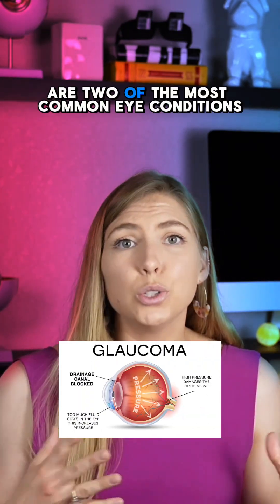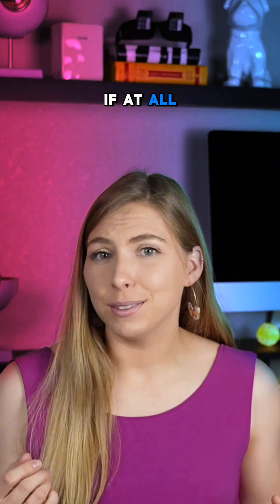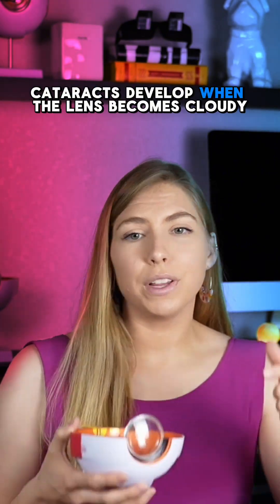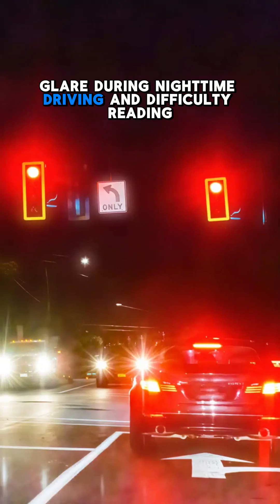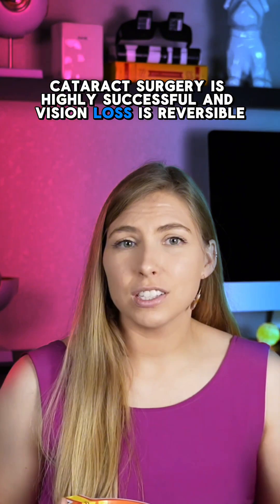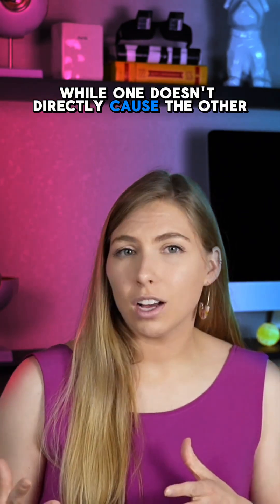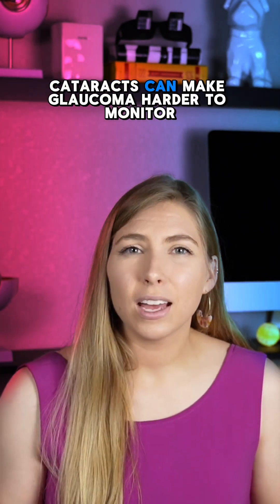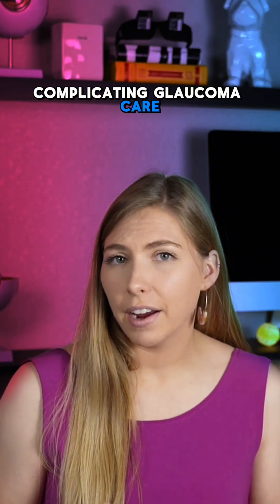How are Cataracts and Glaucoma different?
Cataracts and glaucoma are two of the most common causes of vision loss, so they sometimes get confused. However, cataracts and glaucoma couldn't be more different, with different underlying causes, different treatments, and different prognoses.

While cataracts aren't preventable, they are fully treatable with surgery with vision expected to return fully after surgical removal of the cataracts. Glaucoma is different. It is treatable with eye drops and other treatment methods, but once the vision is lost due to glaucoma it is IRREVERSIBLE.

Understanding the difference between these two conditions and knowing which one you have (or both) can help one navigate eye appointments and ensure they are caring for their eyes properly.

While cataracts do not cause glaucoma and glaucoma does not cause cataracts, having one can indirectly affect the other. Watch the long-form video (linked below my name) for a more in-depth discussion about this.